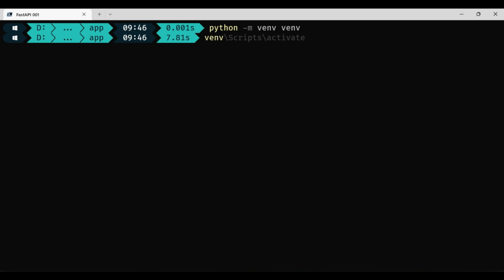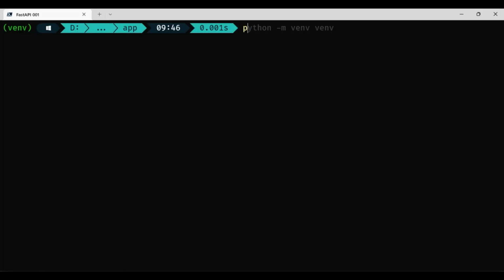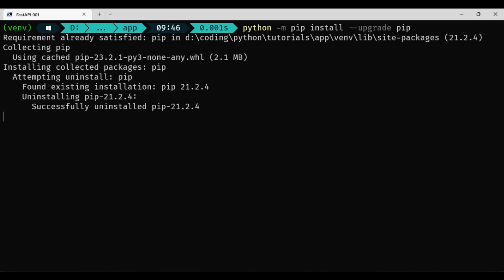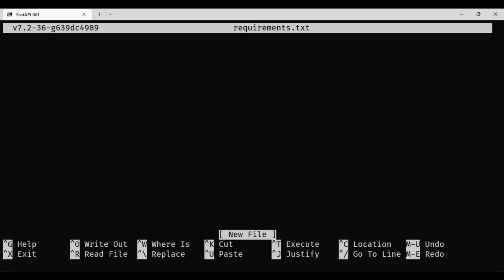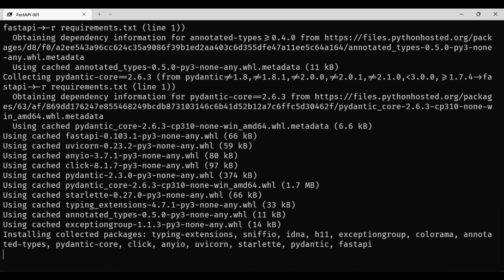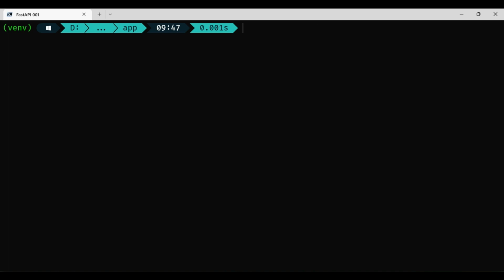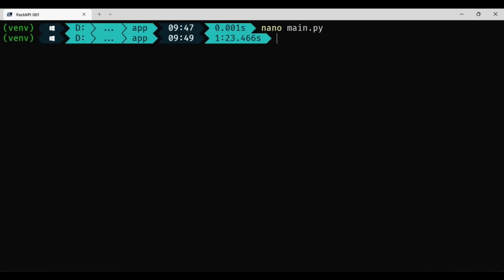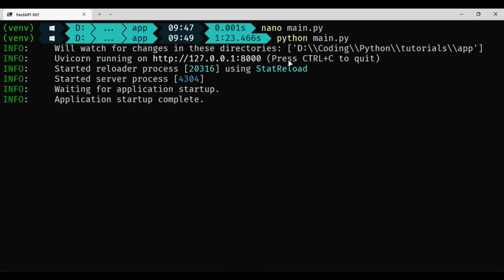Getting Started with Python FastAPI using Terminal (Under 4 Mins)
In this tutorial, you will learn how to create your very first application using the FastAPI framework in Python.

FastAPI is a modern, fast (high-performance), web framework for building APIs with Python 3.6+ based on standard Python type hints.

We shall only use windows terminal to create our Fastapi application.

Production Tools Used:

1. Operating System: Windows 11 🔗
3. Video Editor: Adobe Premier CC 🔗